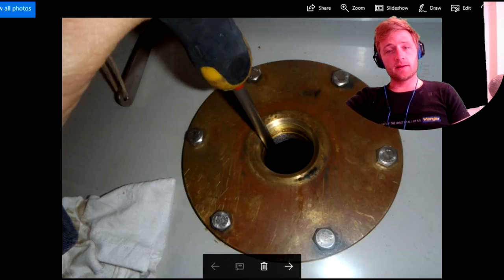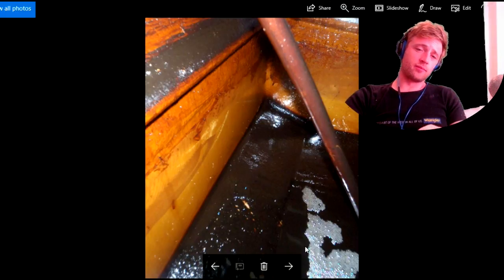IT'S BETTER TO CHECK YOUR LIFEBOAT!!!